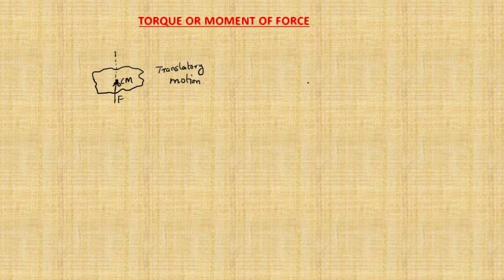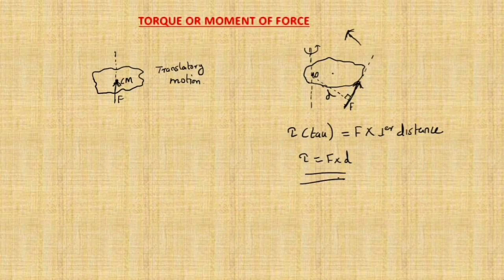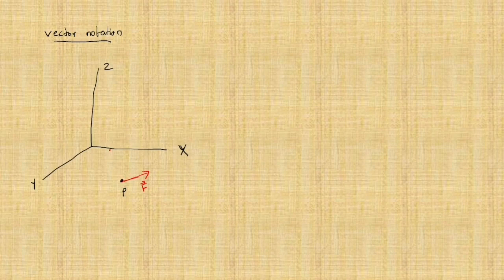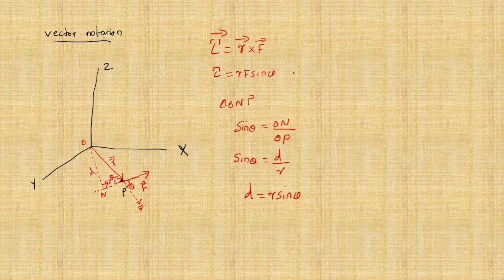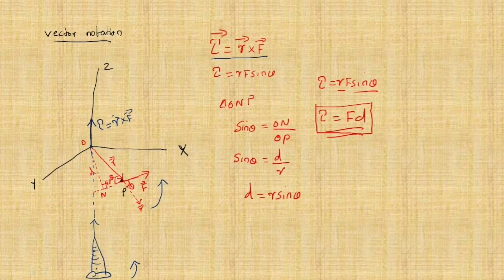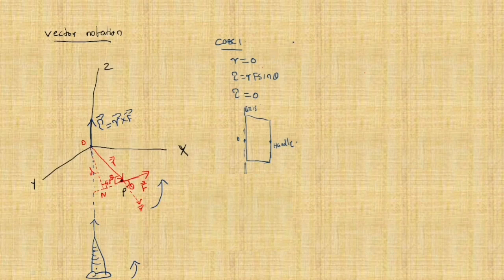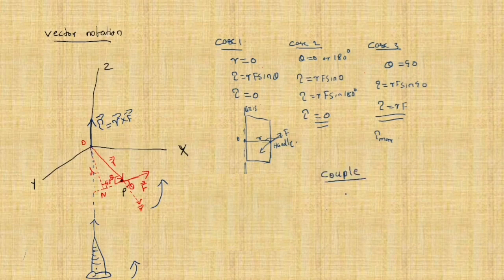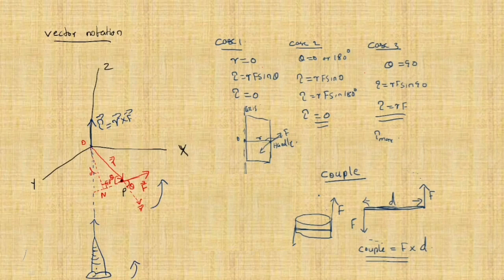TORQUE OR MOMENT OF FORCE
Torque is the measure of the force that can cause an object to rotate about an axis. Force is what causes an object to accelerate in linear kinematics. Similarly, torque is what causes an angular acceleration. Hence, torque can be defined as the rotational equivalent of linear force.